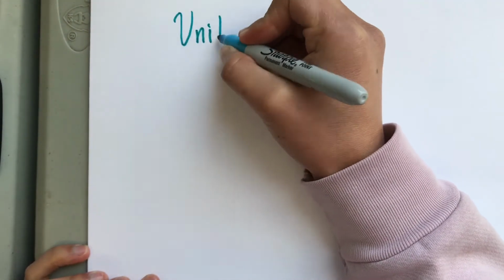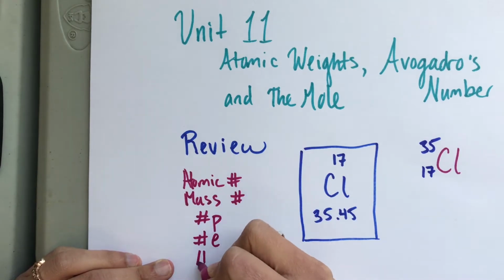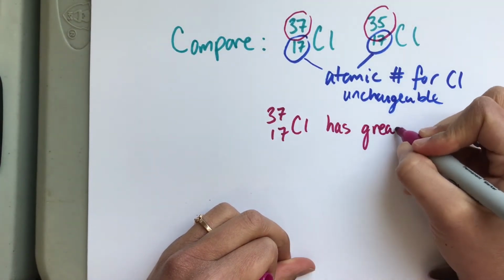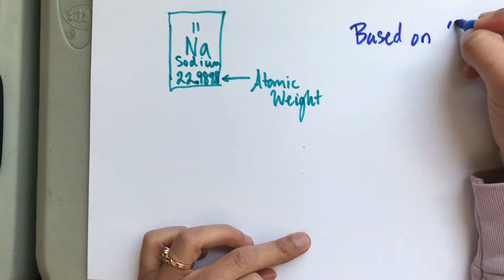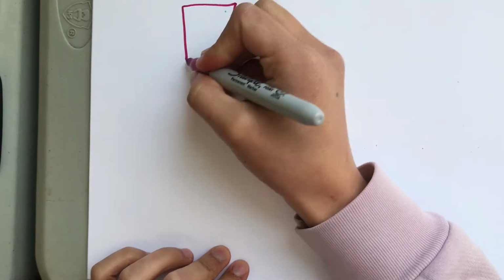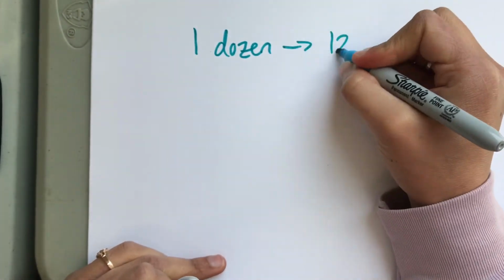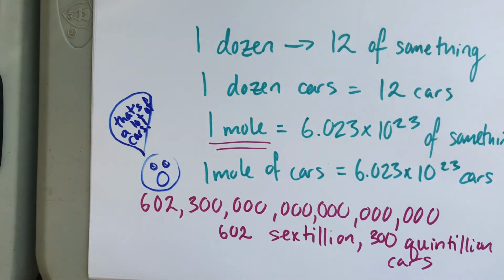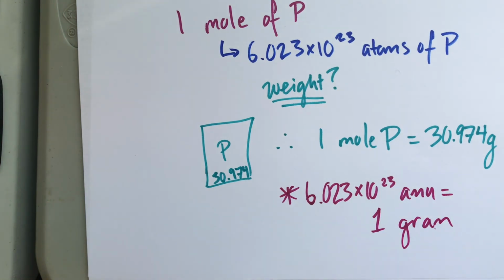Unit 11: “Atomic Weight, Avogadro’s Number, Moles